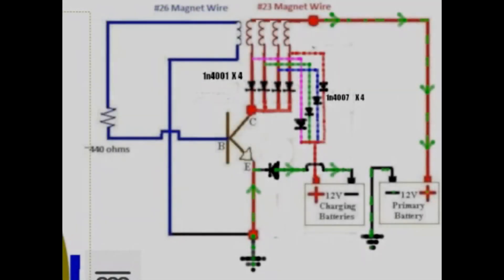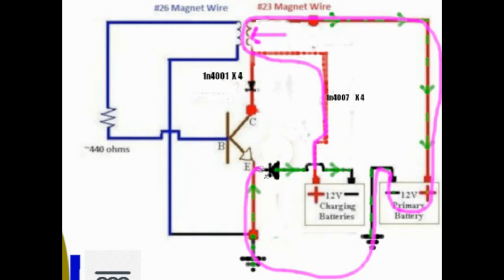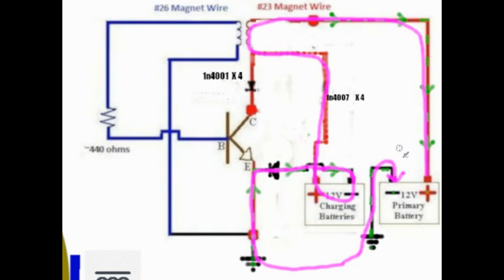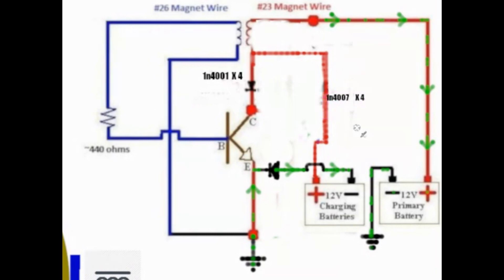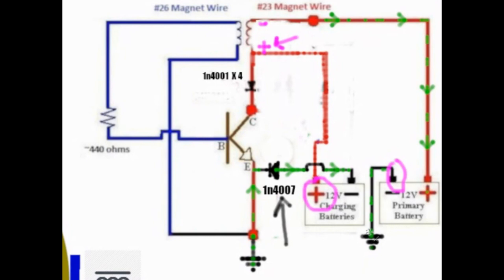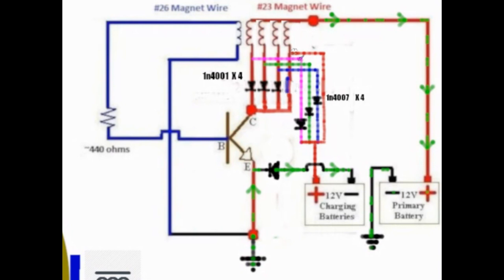Force Charge Bedini Pulse System Multi coil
No HV flyback diode necessary ?

Experimental Model Bedini SG Forced Charge Common Ground  4 pole parallel diode isolated flyback  (Single Switch)

"OPEN SOURCE"